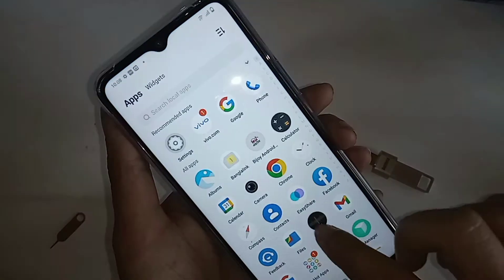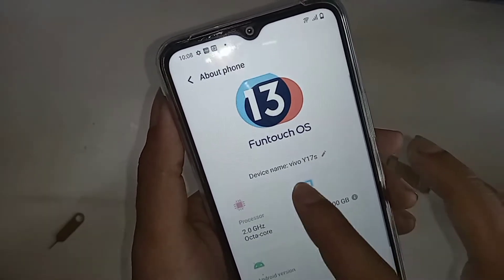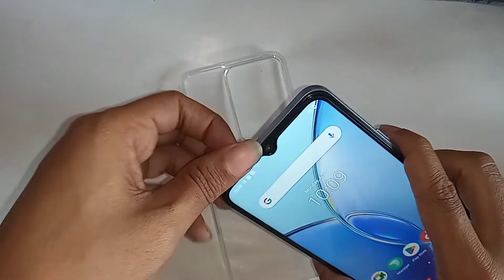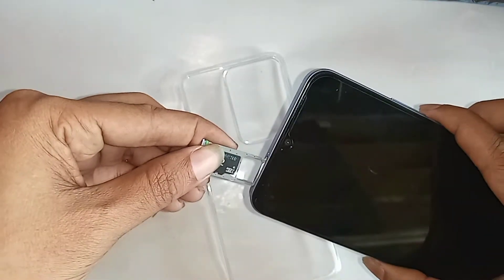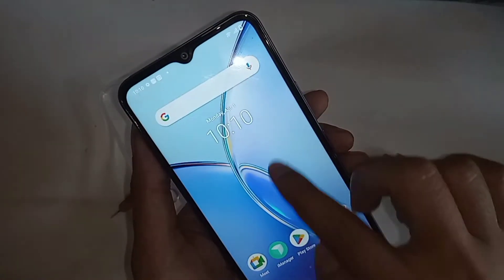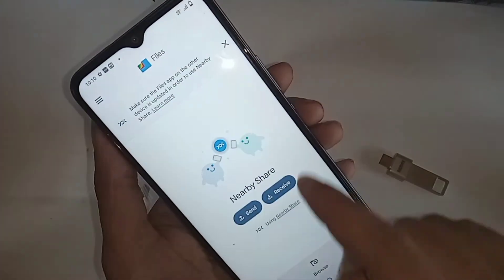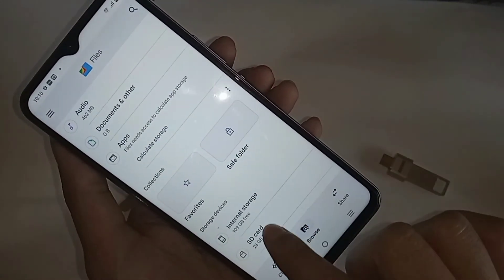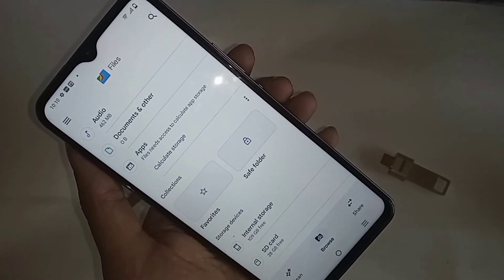Vivo Y17s show Memory card option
This phone problem is SD card option not show. now today i will show you how to show sd card or memory card option in vivo y17s phone.

if you want to show your phone sd card storage or memory card storage option show or show any documents sd card storage file.
for this you have put this sd card or memory card on your phone and when you put this sd or memory card on your phone second time wait few second and when your phone sd card is ready to use.
third time you find the option called files and when find files option then you have to go to files and show under the below share and browser and when see browser option then you have to click on browser option then when click on browser you see your phone sd card option and internal storage option in this phone.
and you show your phone file sd card documents go to sd card and show your phone file.